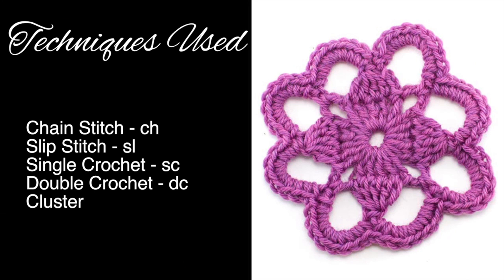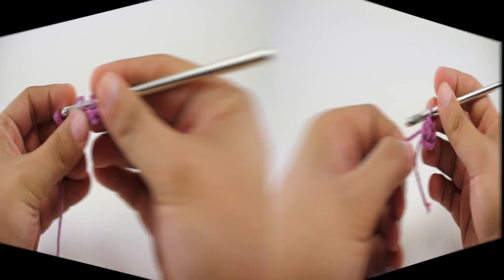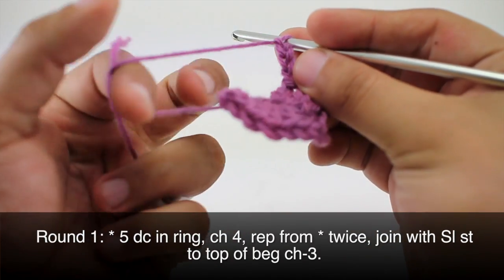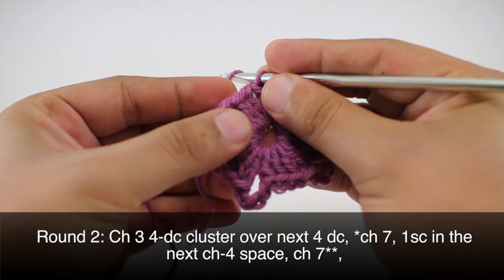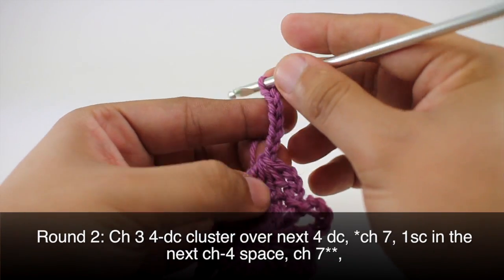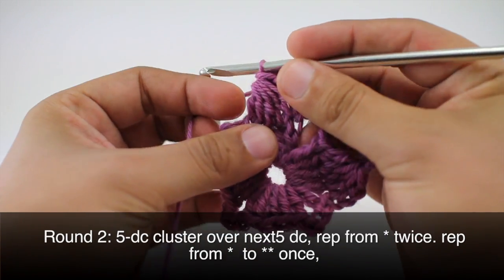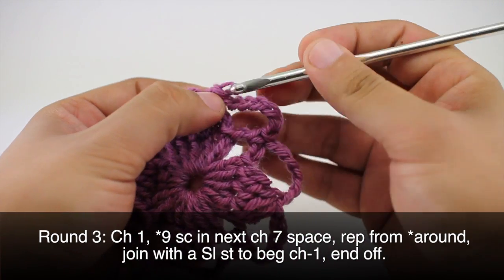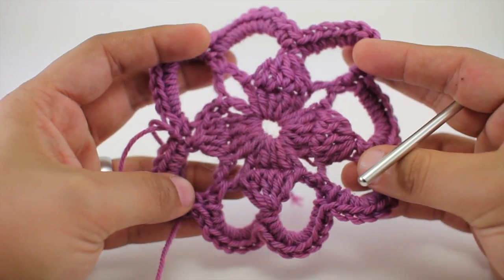How to Crochet the Dogwood Motif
[This video crochet tutorial will help you learn how to crochet the dogwood motif. This motif is fairly straightforward and looks like a dogwood  flower. The dogwood motif would be great for coasters, embellishing, tablecloths and stoles!]